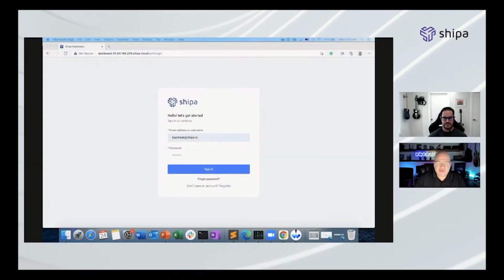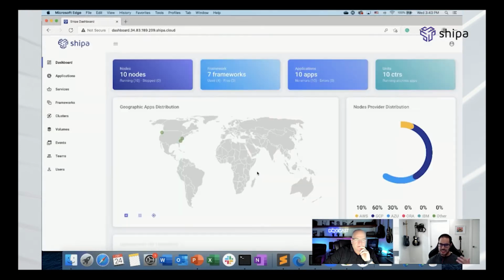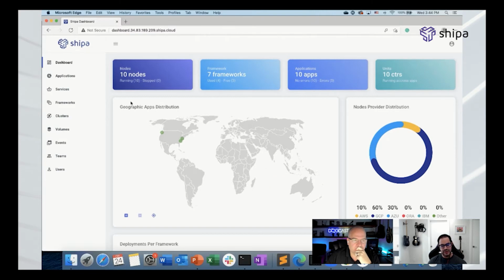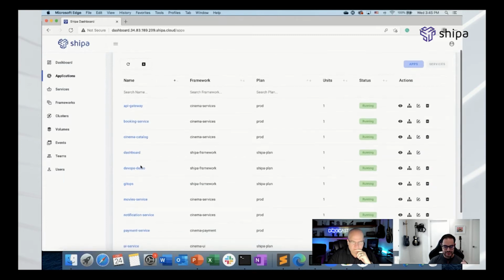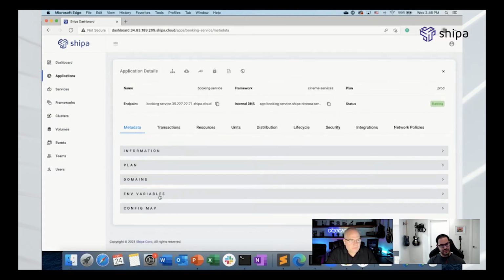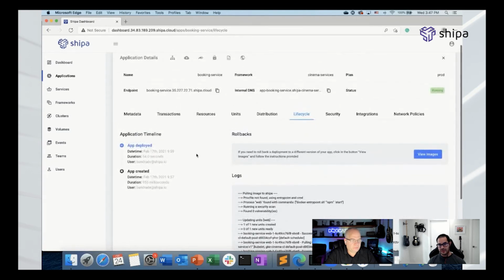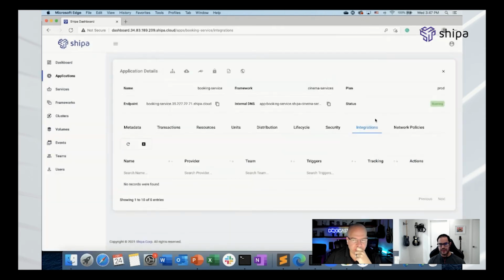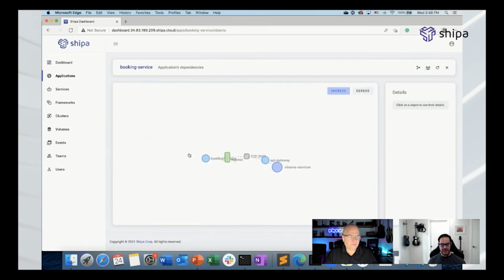Talking Shipa - "Developer Portal"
In this edition of Talking Shipa, CEO and Founder, Bruno Andrade, discusses the Shipa Developer Portal.

One of the biggest challenges with applications deployed in Kubernetes is simply making sense of all of the micro services running in the cluster. It generally does not look or feel like an application in the traditional sense.

Shipa helps with this by providing a developer-centric workflow and portal to manage and operate your Kubernetes applications in deployment.

Topics covered:
- application dependency
- network map
- connections into existing incident management tools
- application lifecycle history
- version rollback